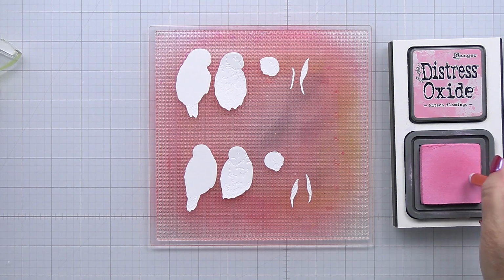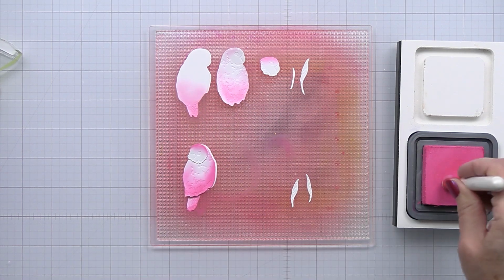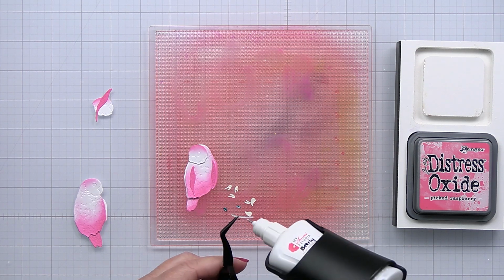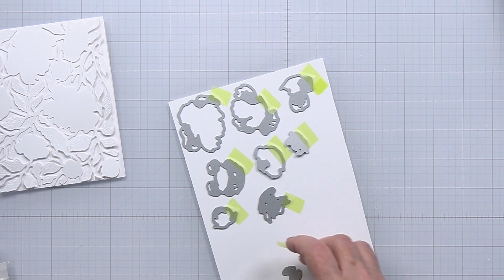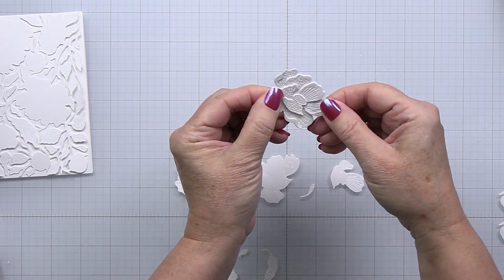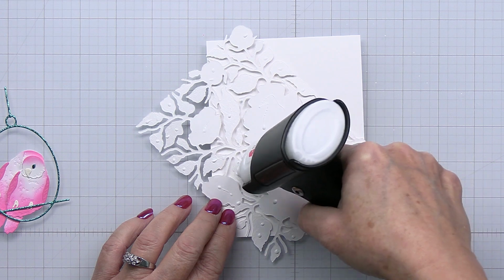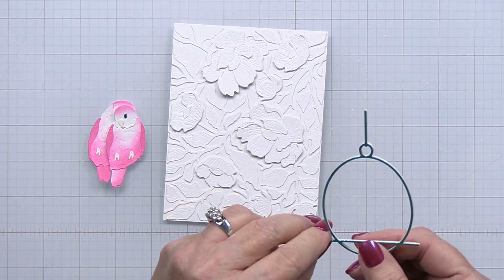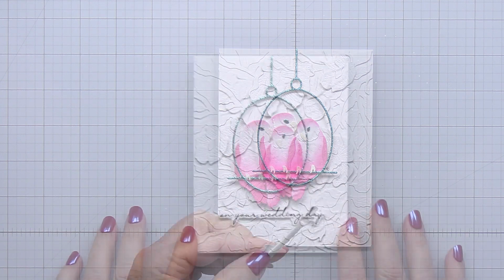Using White Space to Create a Focal Point With Mari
Vintage Love Release [Honey Bee Stamps]
[Honey Bee Stamps]

*Lovely Layers: Love Birds [Honey Bee Stamps]
*Bold Backgrounds: Vintage Roses [Honey Bee Stamps]
*Lovely Layers: Bird Cage [Honey Bee Stamps]
*By Your Side Sentiments Stamp Set [Honey Bee Stamps]
*By Your Side Sentiments Honey Cuts [Honey Bee Stamps]
Distress Oxide Ink [Honey Bee Stamps]
I used Kitsch Flamigo and Picked Rasberry

Easy See Tape [Honey Bee Stamps]
Foam Dots With Tab Release Paper [Honey Bee Stamps]

**FOLLOW ME**